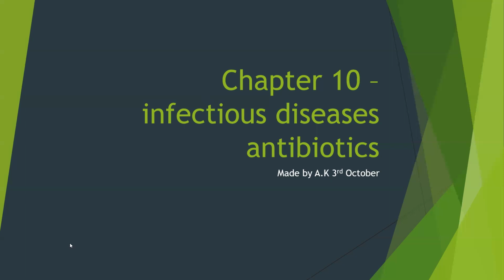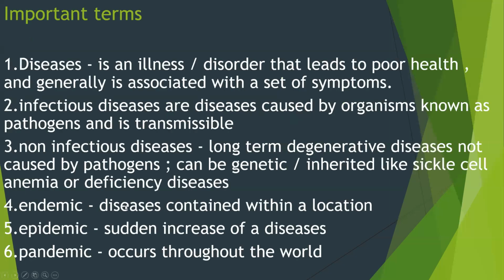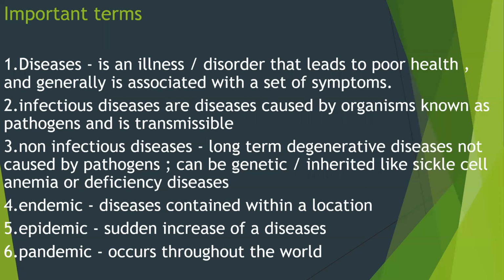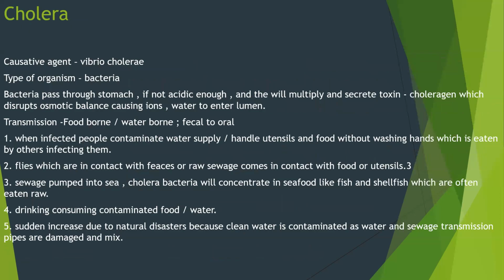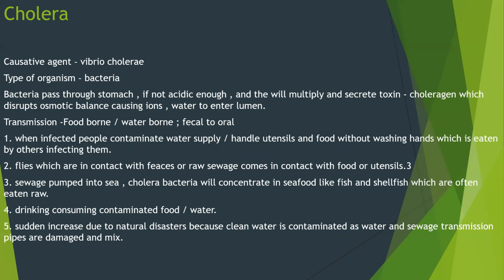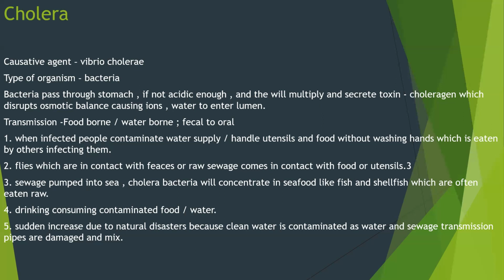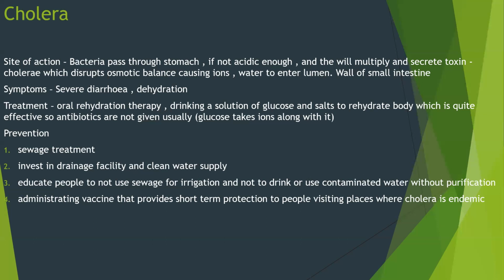[CIE 9700 BIOLOGY] Infectious diseases (10) Part 1 - cholera , prevention & treatment.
A short revision guide for CIE As/A level Biology. We will be putting up a video series for you to use when revising and to quickly catch up on your chapters. We hope to make learning Biology easy and enjoyable. Please let us know about any suggestions , opinions , and please feel free to give us feedback in the comments section.

- A.K.

Not many resources are required for biology but i highly recommend looking at past papers and definitely making a mistake book for later reference. All the best. Till the next video , have a good one!

Part 1 of the infectious diseases chapter. This chapter is broken down into smaller videos to aid understanding! This one is all about cholera - treatment , prevention and more!